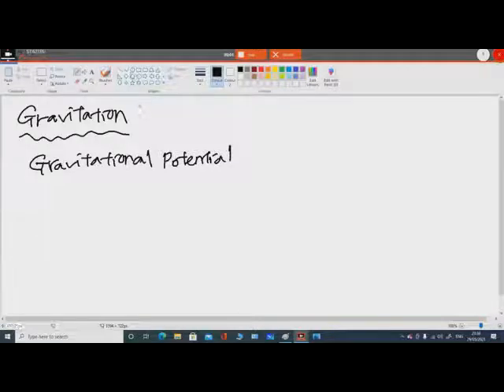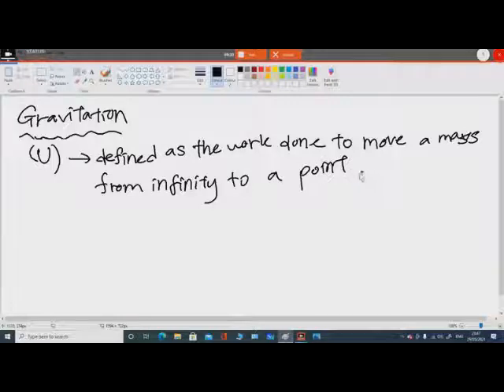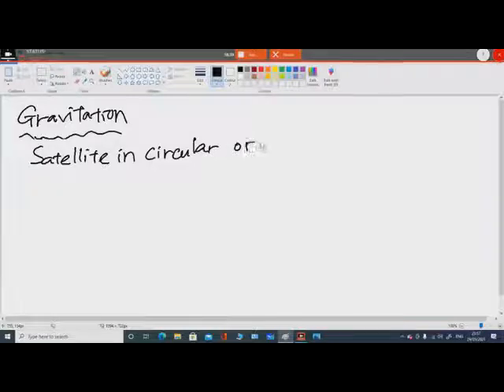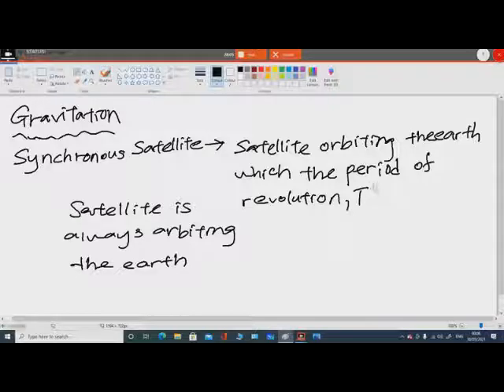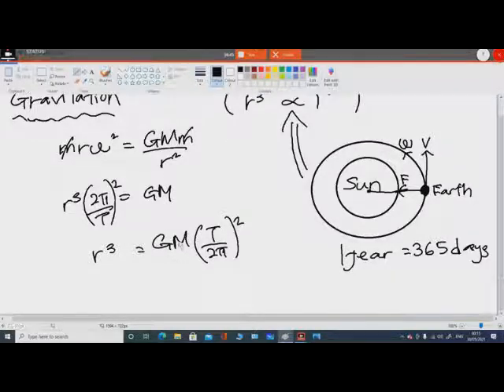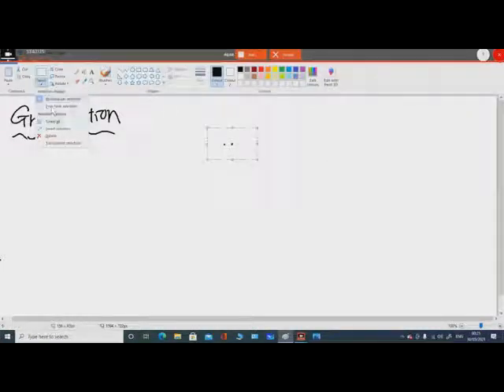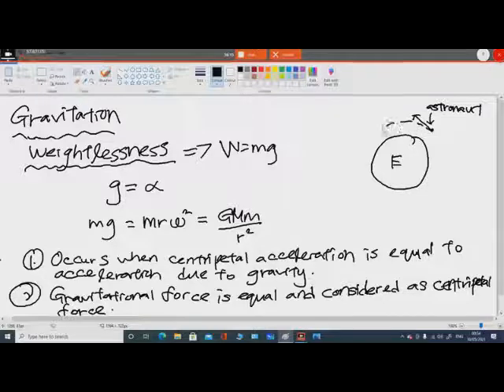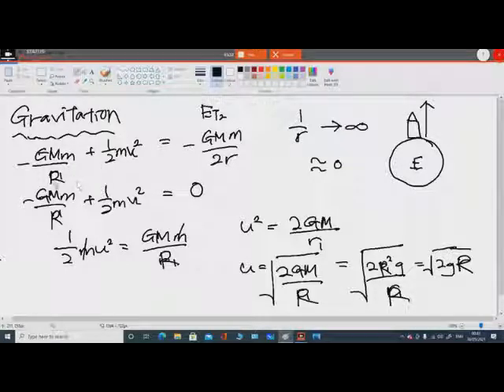Gravitation(part 2)- A-Levels/STPM Physics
Additional note(escape velocity):Since the rocket is launched from the surface of the earth, hence the initial distance(r1) will begin from the radius of the Earth.